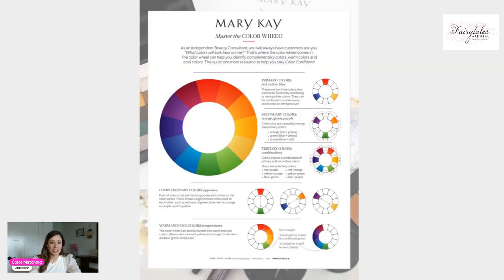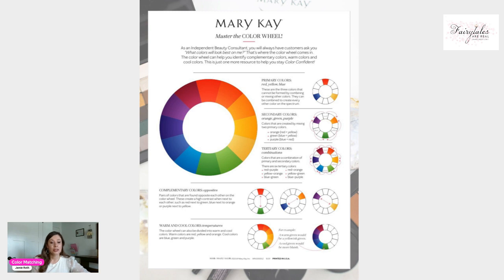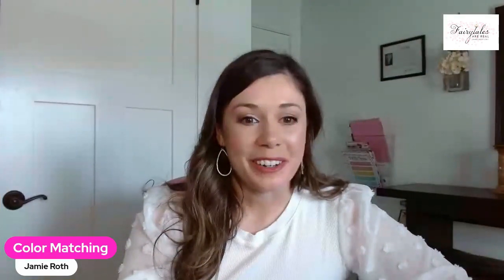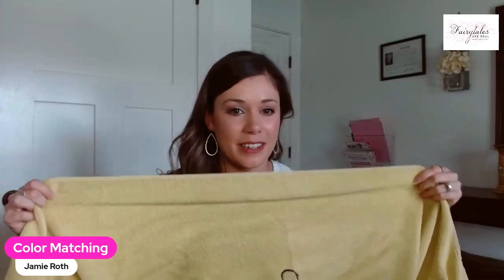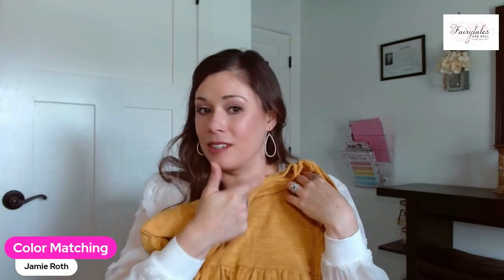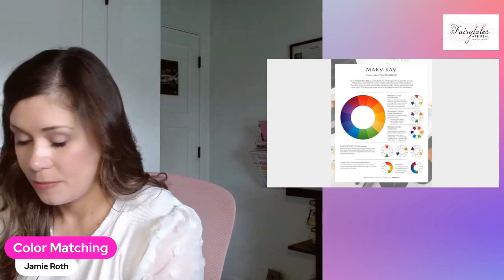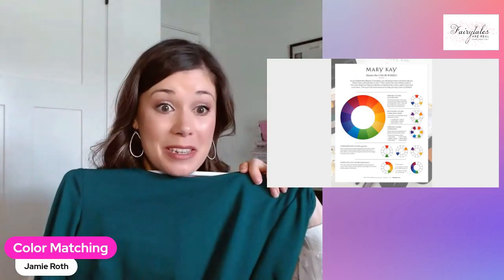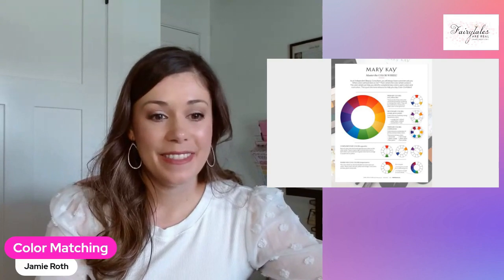Simple Tips for Color Matching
Finding the right colors to make you look and feel good. Free foundation quiz to find your true color and undertone in comments.